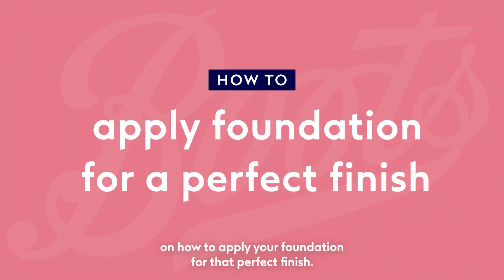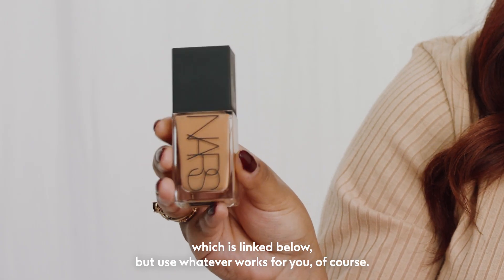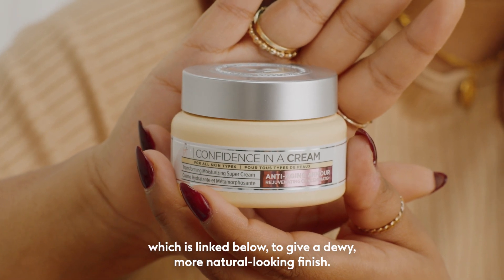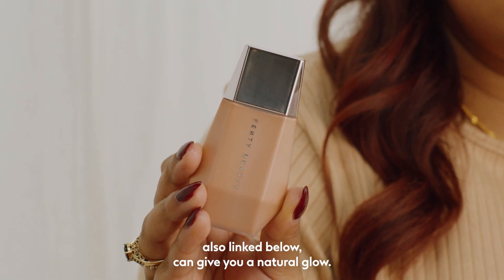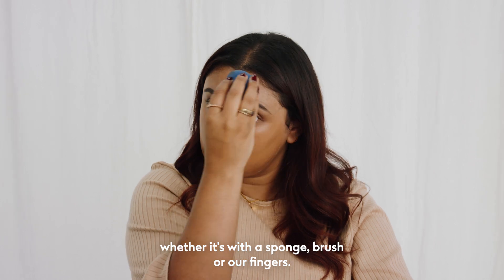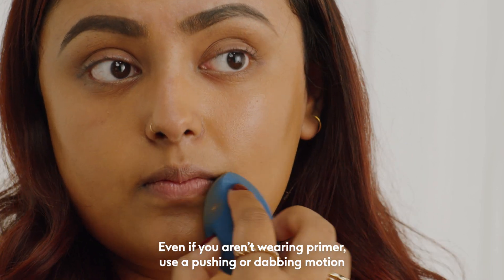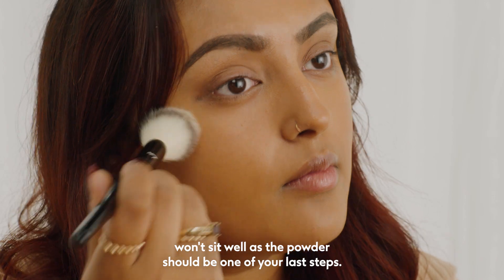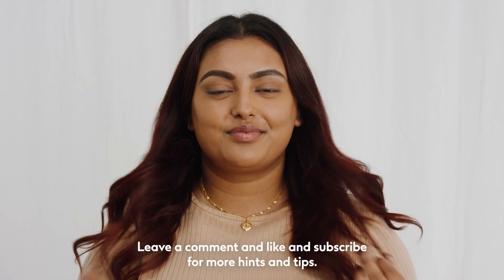Foundation application for flawless, glowing skin | Makeup tutorial | Boots Beauty | Boots UK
Learn how to apply foundation like a pro in our easy-to-follow step-by-step. Here, Leanna, a Boots beauty specialist, shares her insider tips, techniques and tricks for achieving a glowing, natural-looking finish.

ABOUT BOOTS
Boots is a brand that helps and inspires customers to be their best self. Discover our beauty how-to’s, our top tips and advice, as well as the latest product news and info. With you. For life.